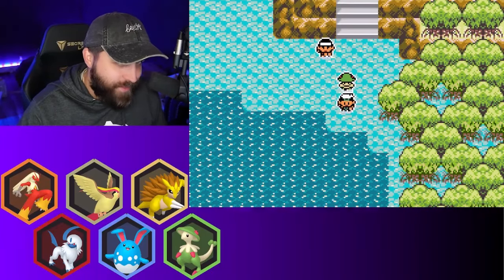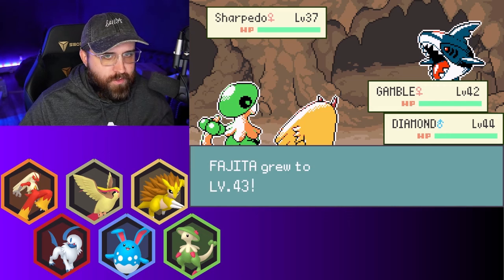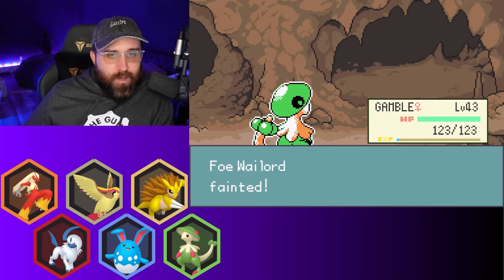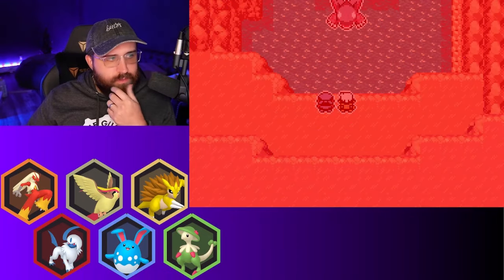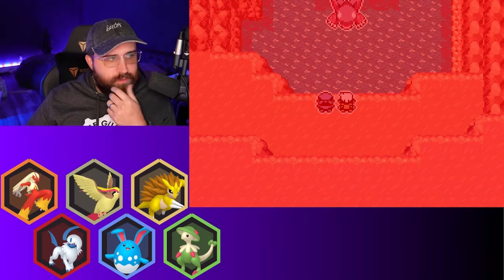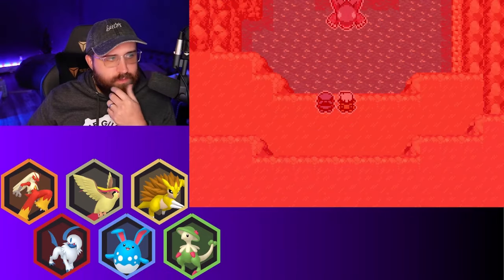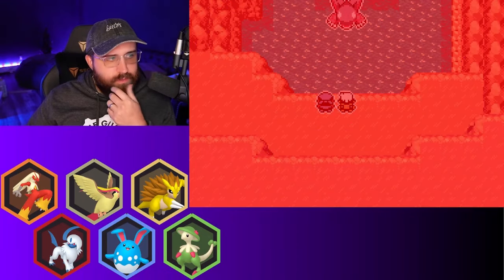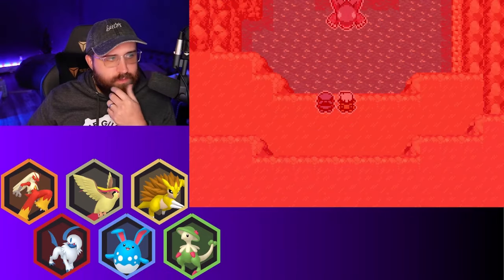Epic showdown of Legends!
fb.gg/hgvbreezy